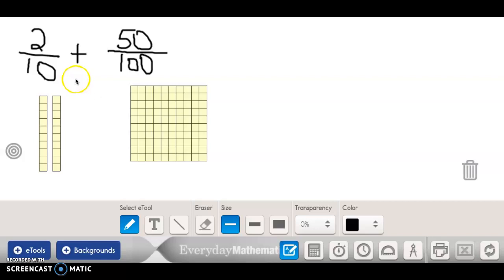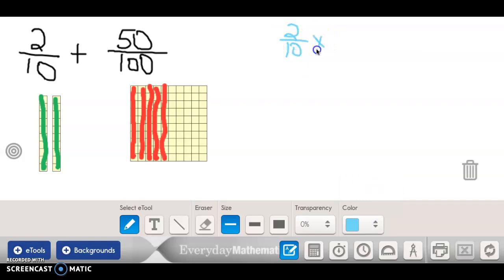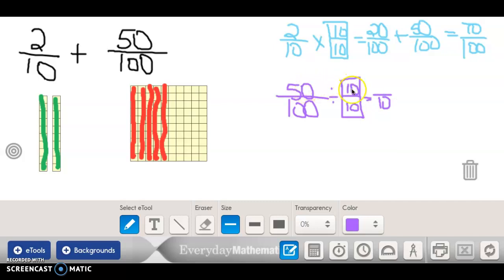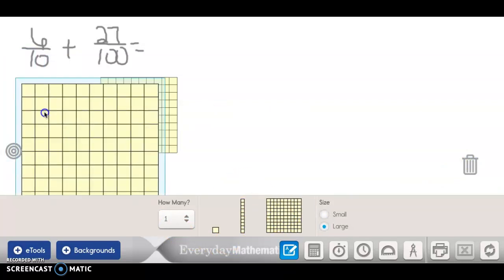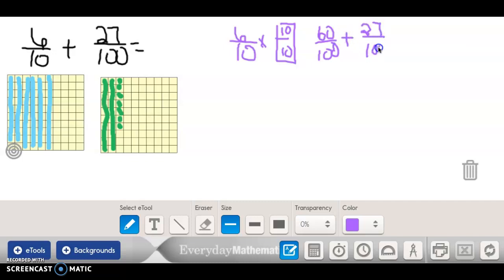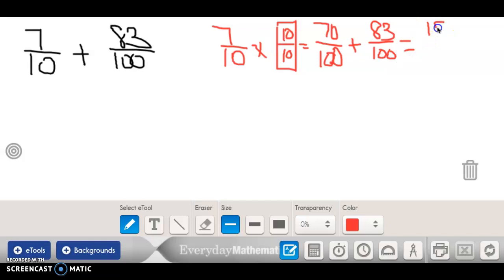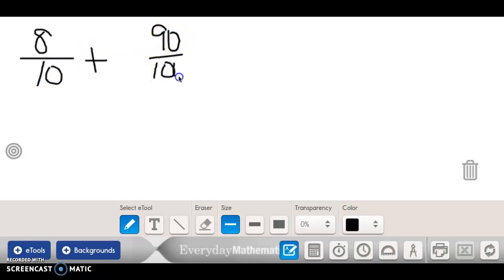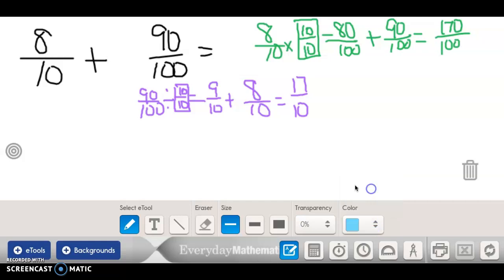Adding Fractions with Like Denominators